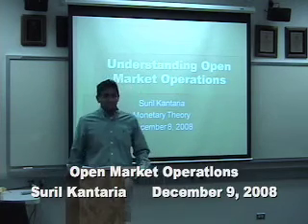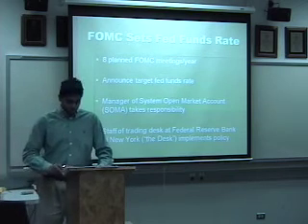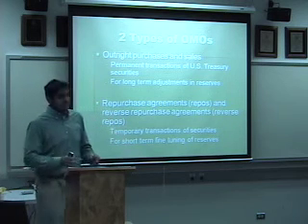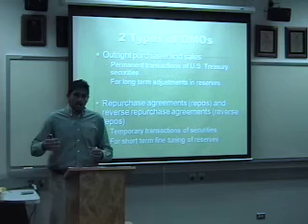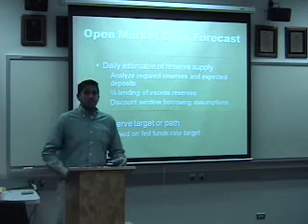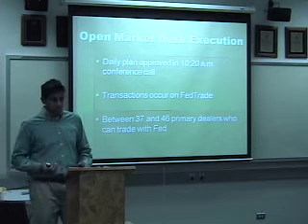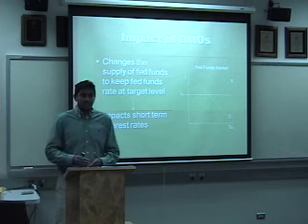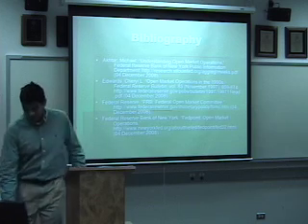Open Market Operations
This is a presentation that explains Open Market Operations, the Fed's primary monetary policy tool. The presenter, Suril Kantaria, is a student at Choate Rosemary Hall.